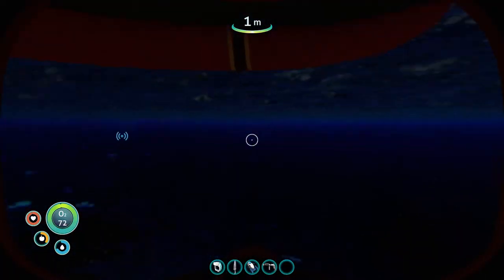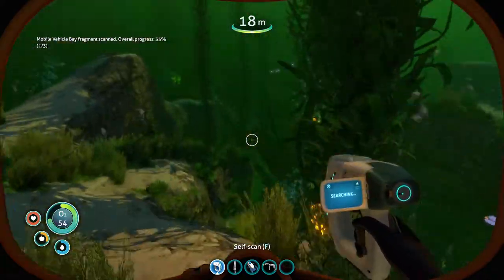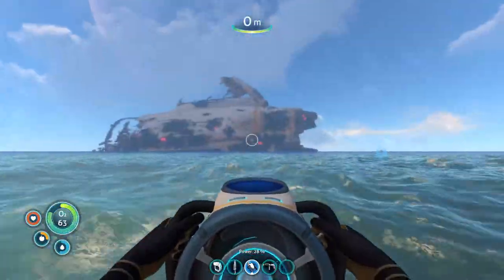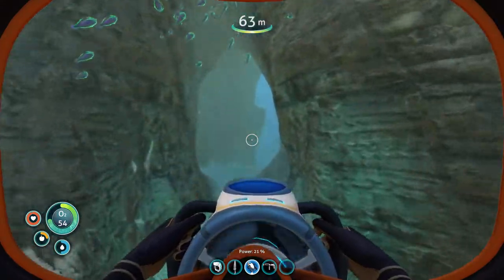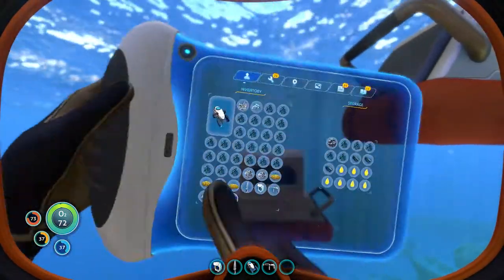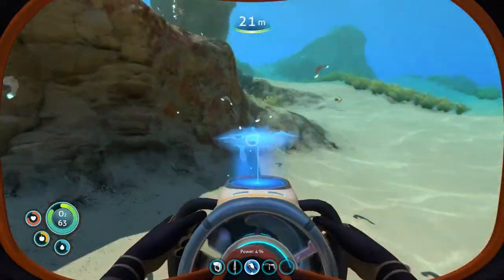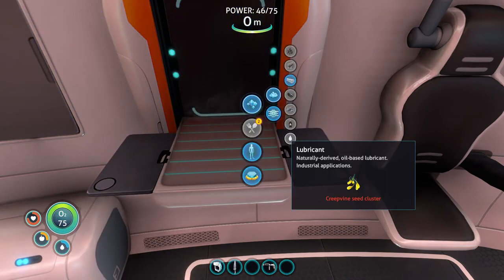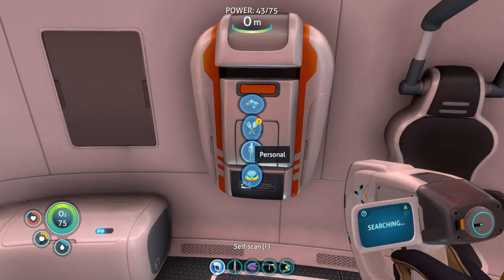Subnautica - Episode 6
Episode 6 of my Subnautica playthrough. Hope you enjoy!